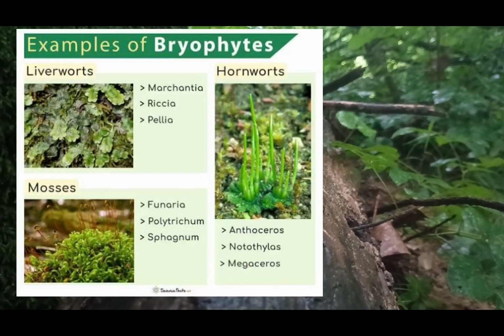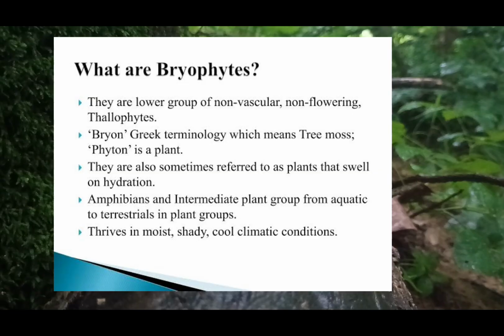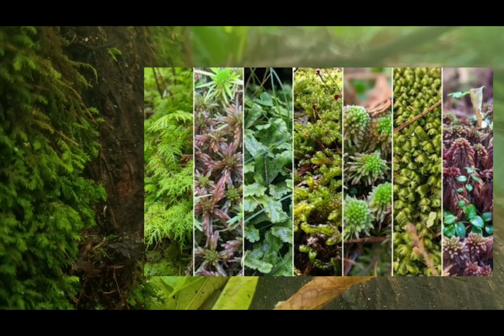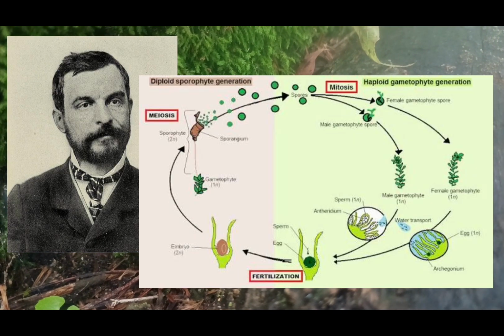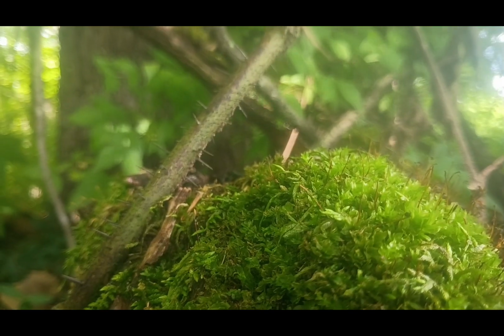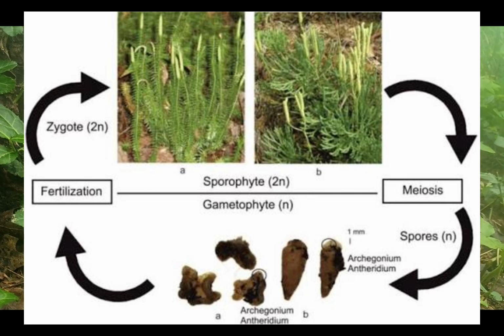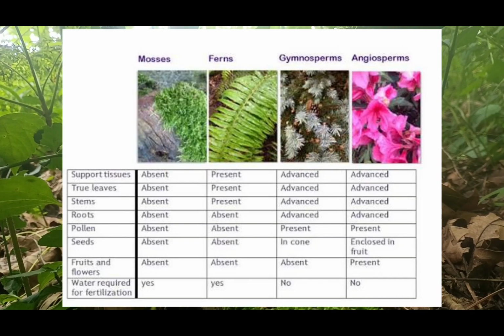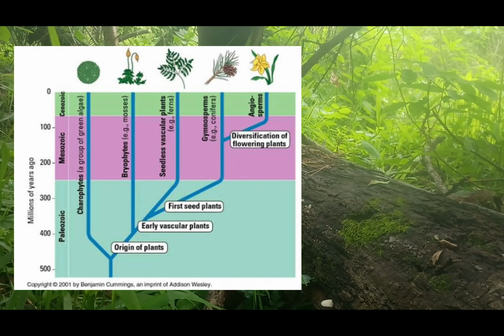Introduction To Botany - Episode 8: "Bryophytes and Seedless Vascular Plants"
Before forests were filled with flowering plants and towering trees, Earth was dominated by mosses, liverworts, hornworts, and the earliest vascular plants. These ancient lineages represent some of the first successful plants to colonize land and laid the foundation for the evolution of modern plant life.

In Lesson 8 of the Introduction to Botany series, we explore the fascinating world of bryophytes and seedless vascular plants, examining their anatomy, life cycles, reproduction, and ecological importance. We'll also compare these groups to understand how the evolution of vascular tissue transformed the plant kingdom.

In this lesson you'll learn about: 🌿 What bryophytes are and their defining characteristics 🍃 Mosses, liverworts, and hornworts 🌱 The evolution of vascular tissue 🌿 Ferns, clubmosses, horsetails, and other seedless vascular plants 💧 Why water is essential for reproduction in these groups 🔬 Alternation of generations and the plant life cycle 🌎 The ecological importance of early land plants

By understanding these ancient plant groups, you'll gain a deeper appreciation for how plants evolved from small, moisture-dependent organisms into the diverse forests and ecosystems that cover our planet today.

Whether you're studying botany, biology, ecology, or simply have a passion for plants, this lesson provides an essential foundation for understanding the evolution and diversity of the plant kingdom.